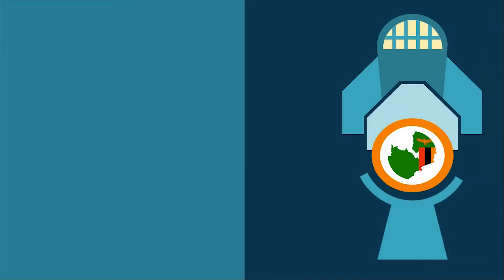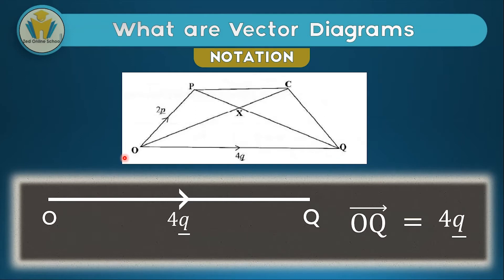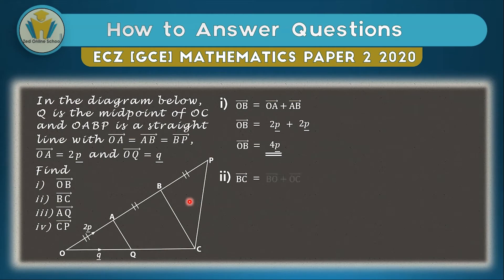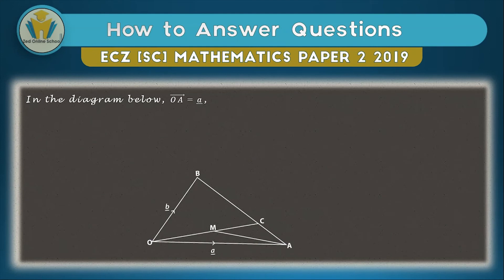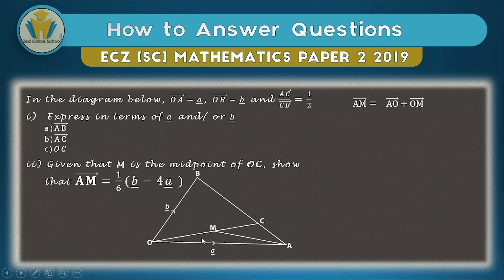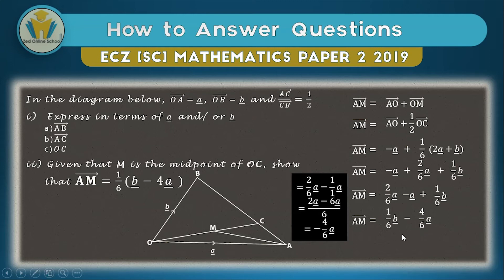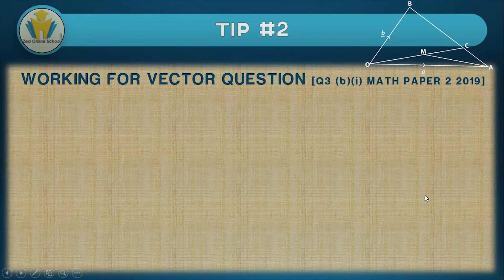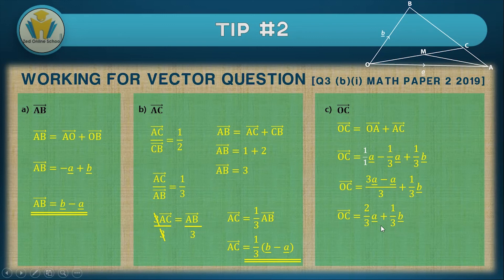Vector Diagrams| Vectors | How to Answer Questions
Vector diagrams are that one thing you need to know when it comes to Mathematics in Zambia.
Almost every year, the Examination Council of Zambia (ECZ) includes a question about vectors in Mathematics Paper 2.

This video is a complete guide on vector diagrams. By watching it till the end, you will be able to answer various questions that involve vector diagrams.

TIME CODE:
00:00 Intro
00:46 Lesson Objectives
01:12 What are Vector Diagrams
01:54 Vector Notation
03:40 Answering Vector Questions
17:45 Bonus Tips
22:52 Practise Question for Vectors
23:17 Answers for Practise Questions